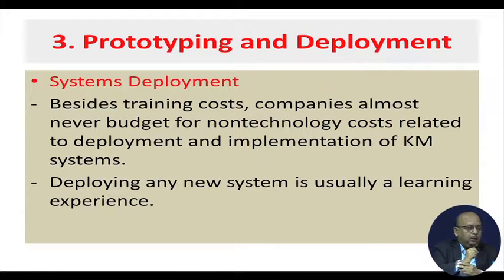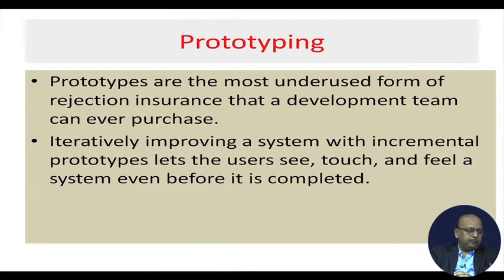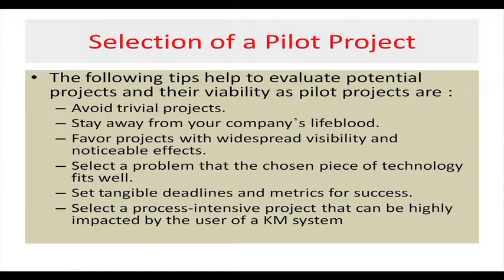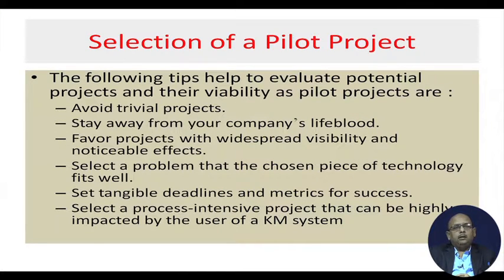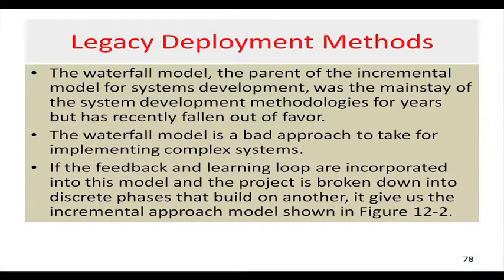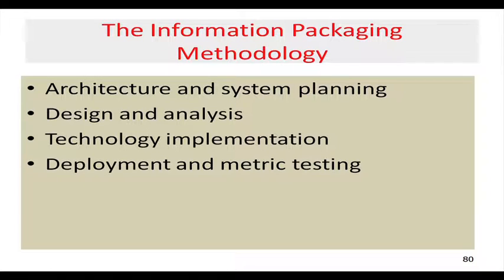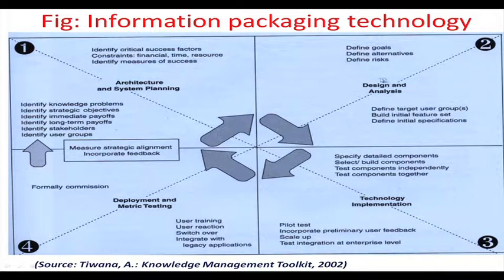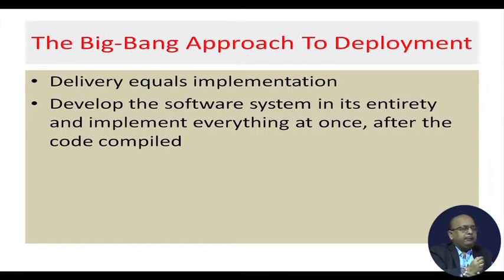Prototyping and deployment